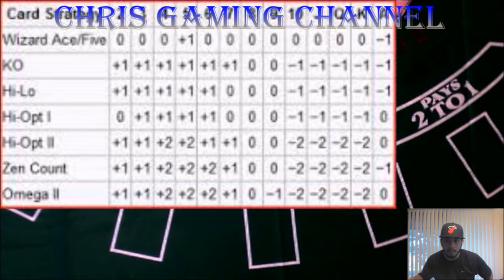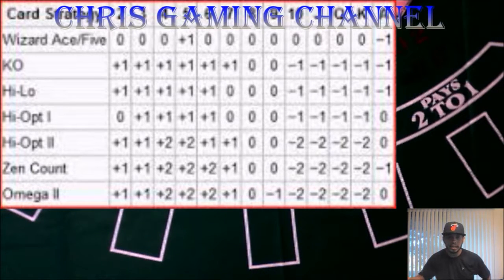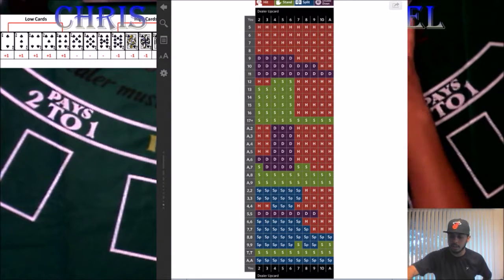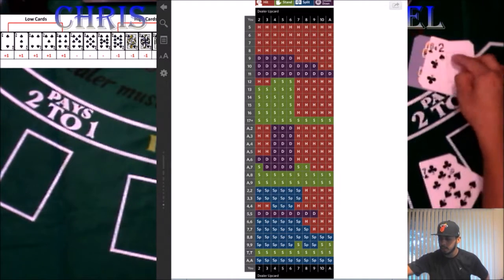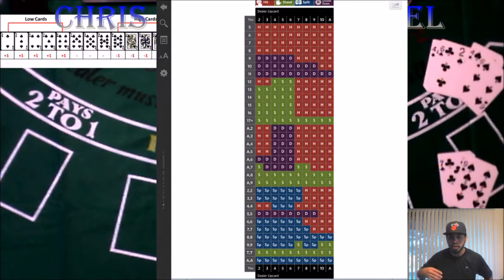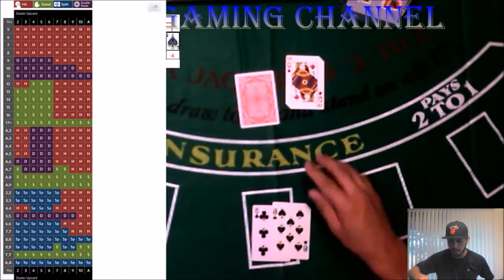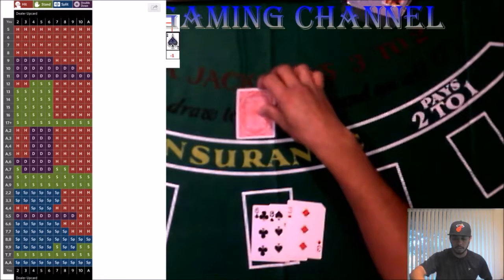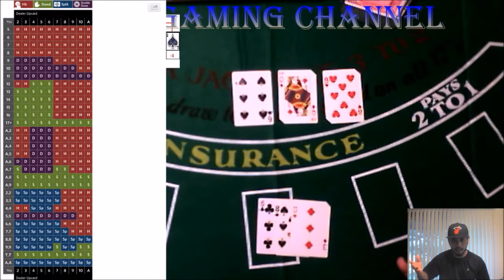21 Blackjack Basic Strategy & Card Counting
In this video I will be showing you guys the basic strategy chart and how to use it. I will show you how I learned when I first started and how easy it is to learn. Plus its always fun making money and showing your friends a thing or two.